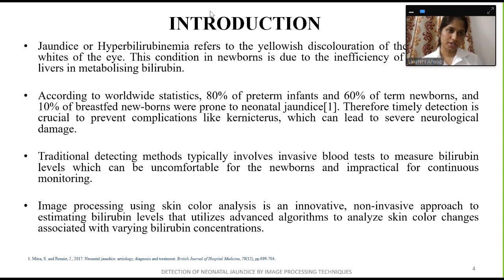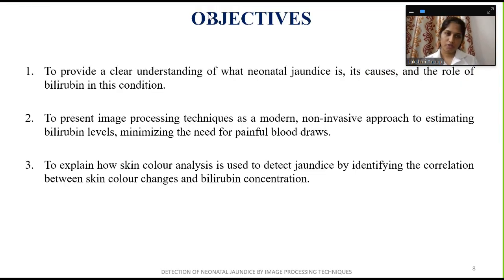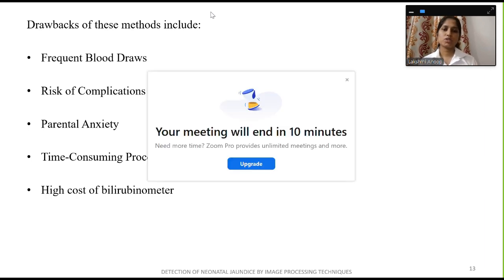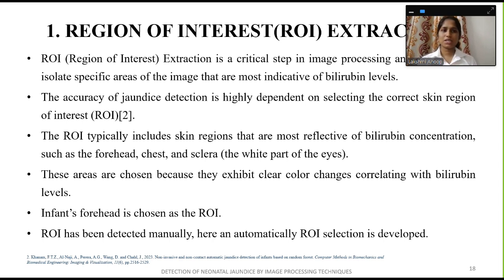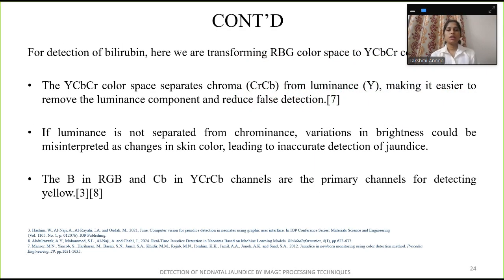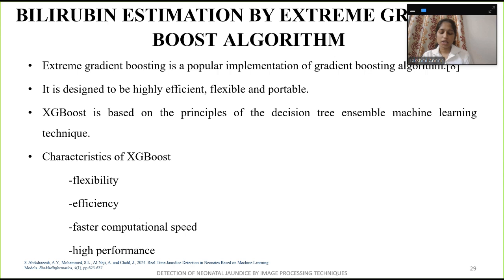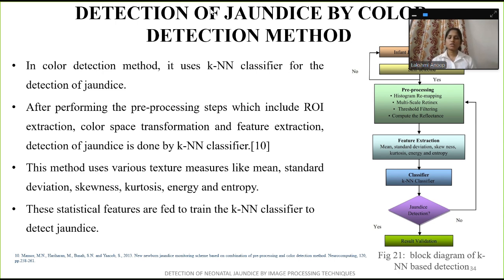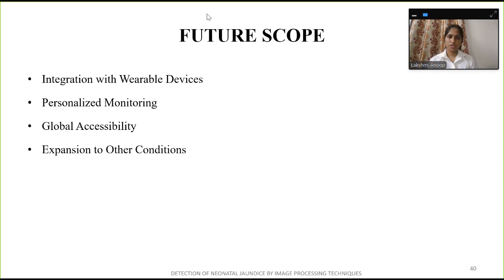Lakshmi A Menon- Top University Seminar Presentation| Department of Electronics and Biomedical ASIET